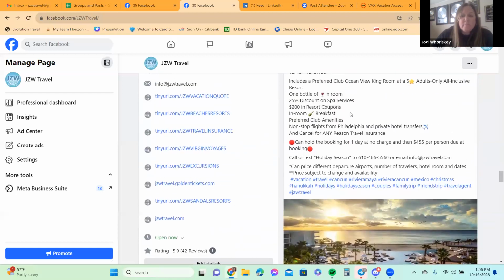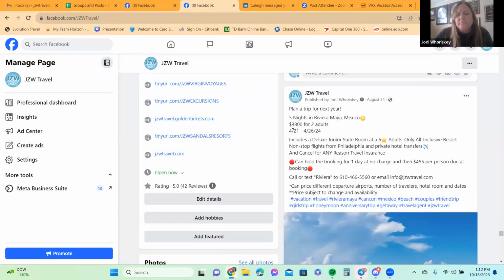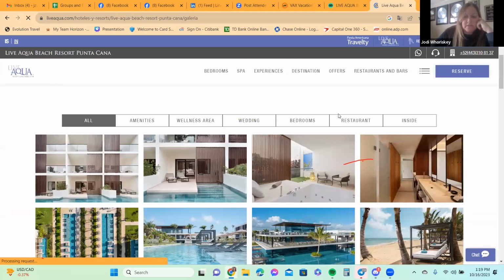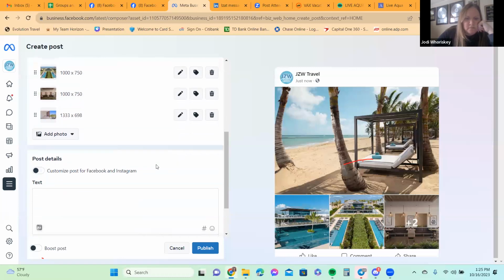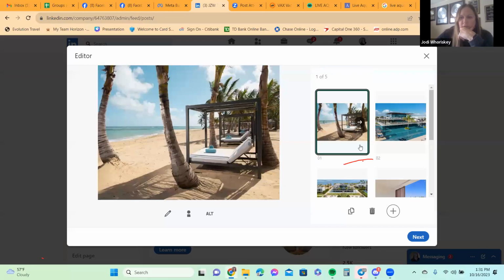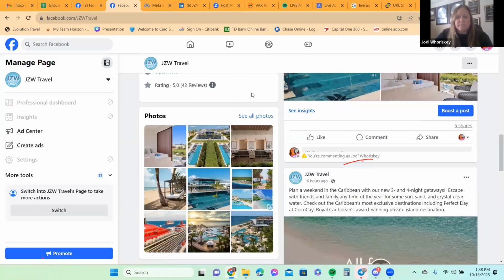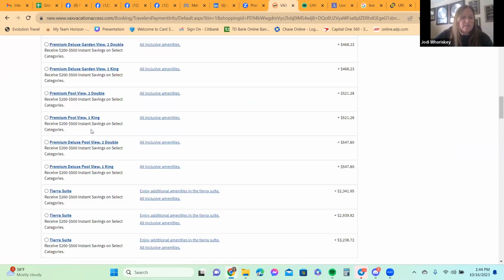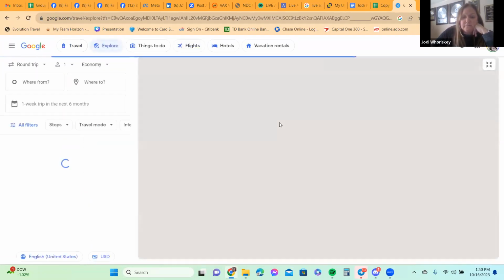Mock Booking Training with Jodi: 10-16-23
The copy of groups spreadsheet link can be found in this document